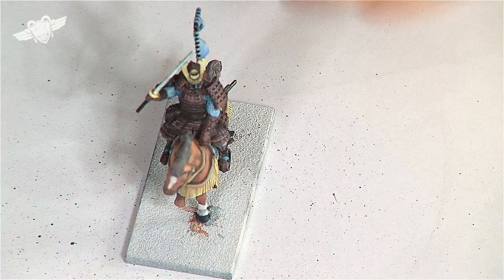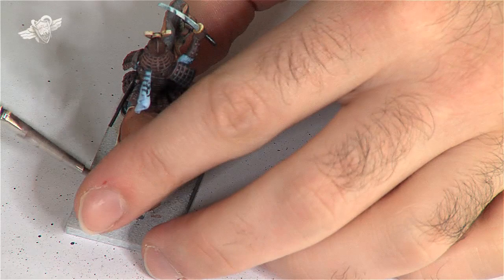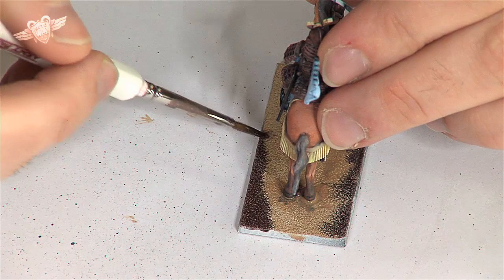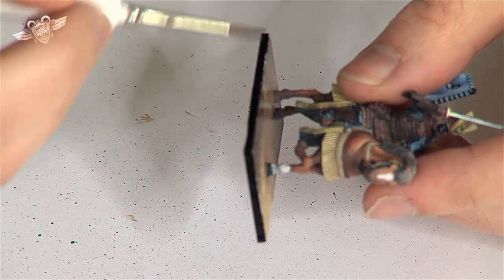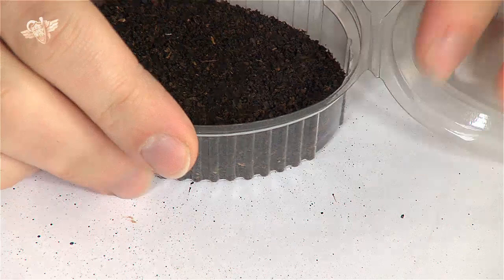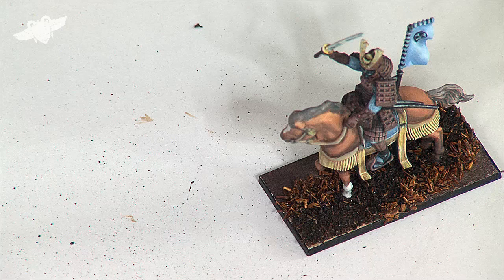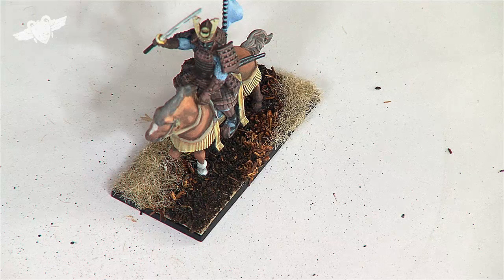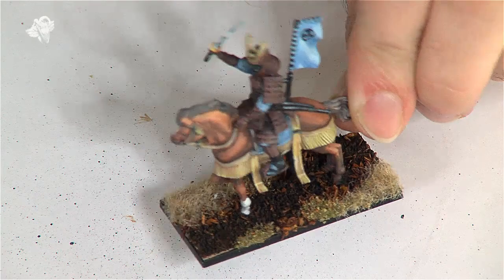Painting Samurai Cavalry from Wargames Factory... Part 5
Romain finishes his Wargames Factor Samurai Cavalryman with a base, using some of the amazing product from base crafts and Gale force 9... no miniature looks properly finished with out a good base.